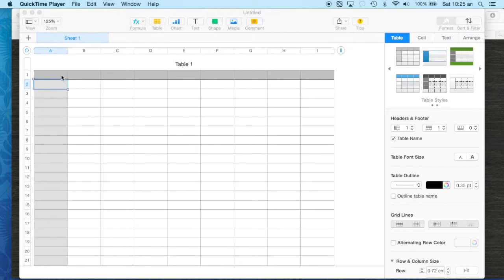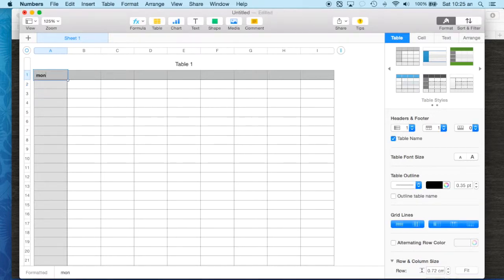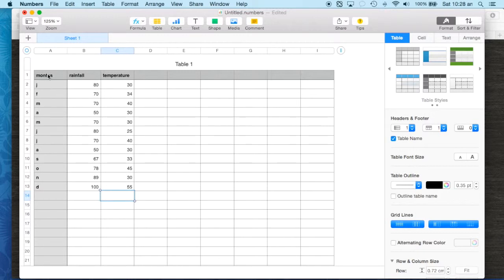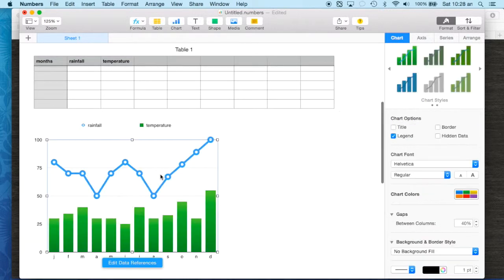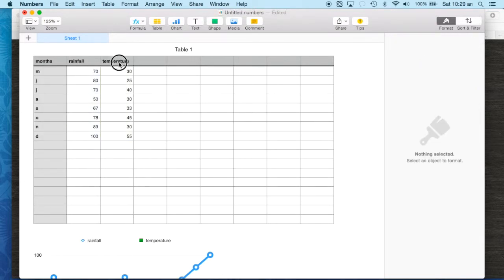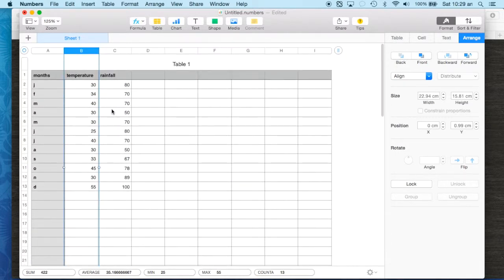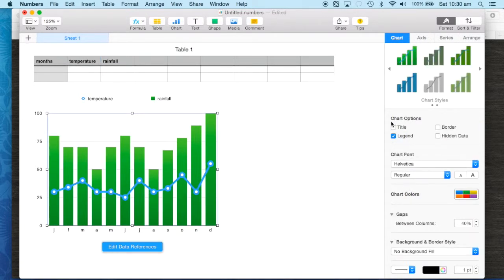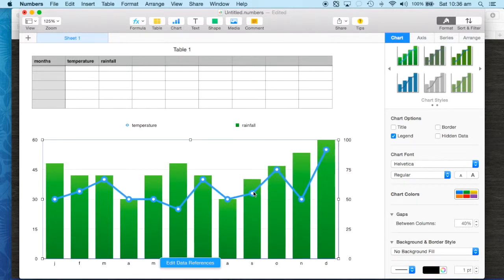Creating climate graphs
This video is about creating climate graphs for a yr 9 zombie project in which students will be writing about about survival.
It shows students how to title and enter data about temperature and rainfall and convert this information to a suitable graph.